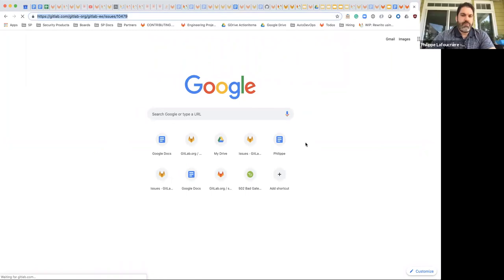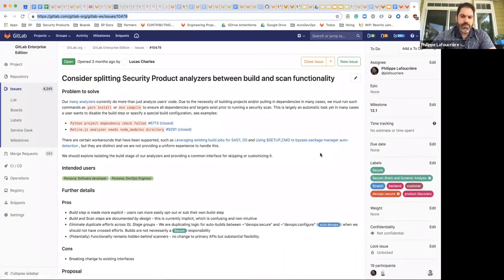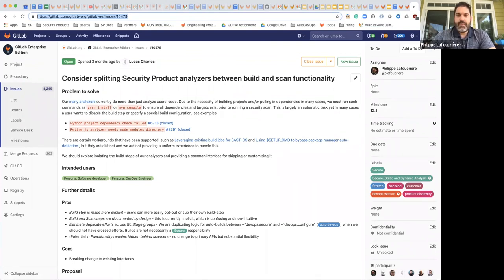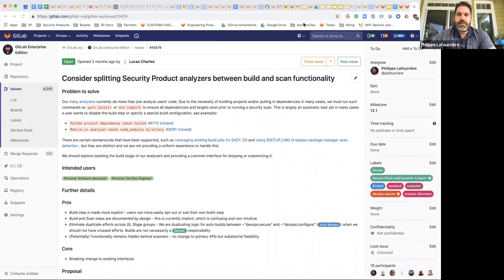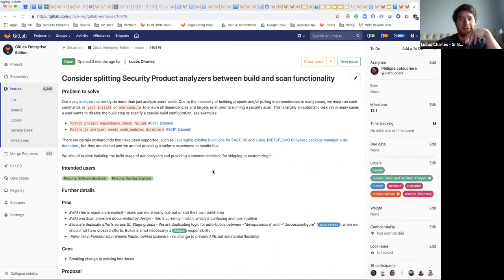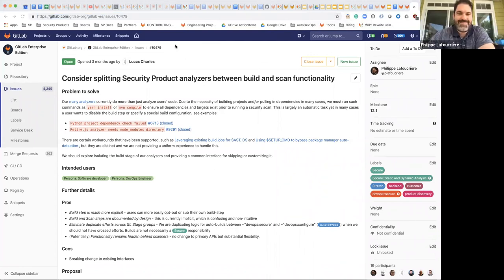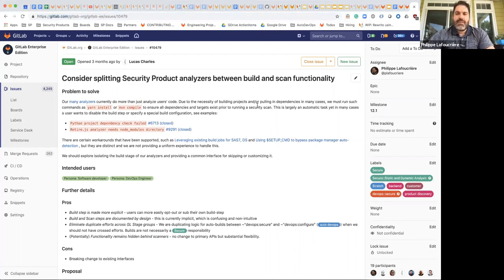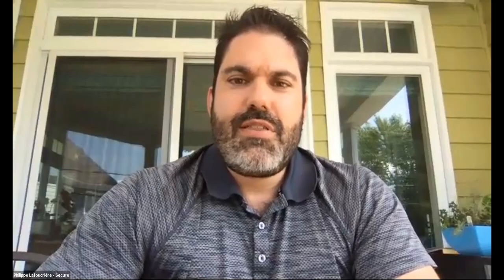Secure workgroup on splitting build and analyze in the pipeline